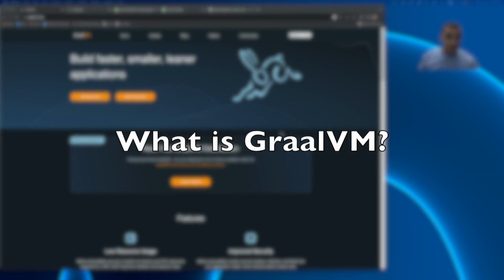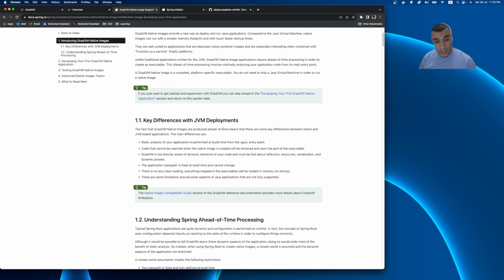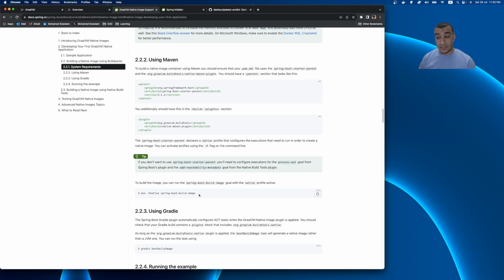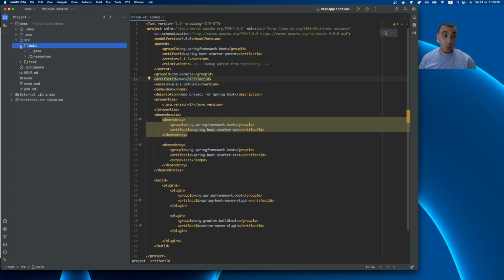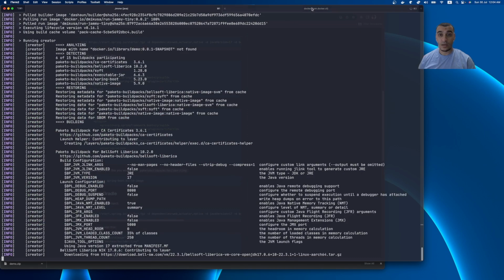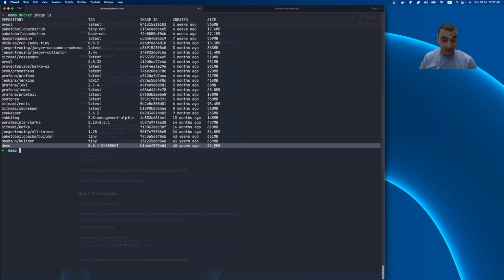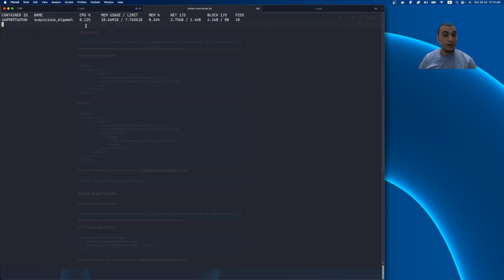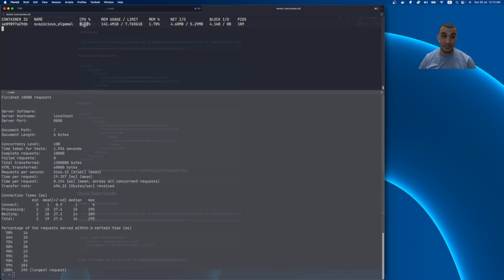GraalVM in Action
- What is GraalVM?
- Why GraalVM? Pros and Cons
- Demo